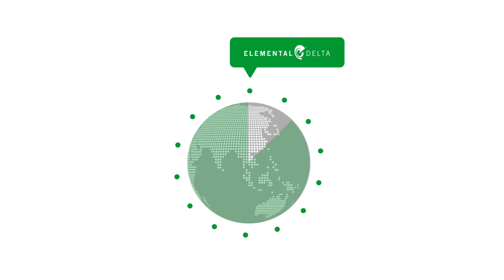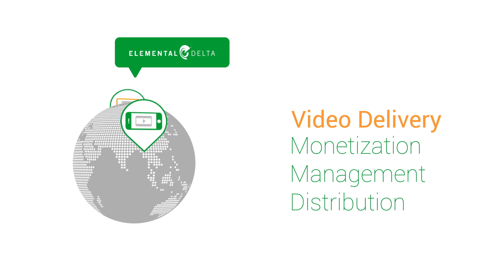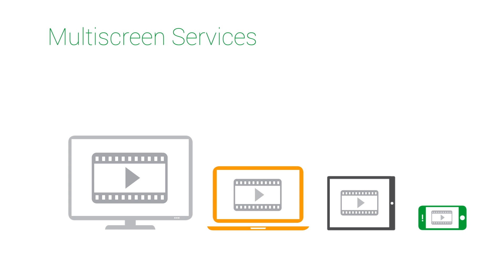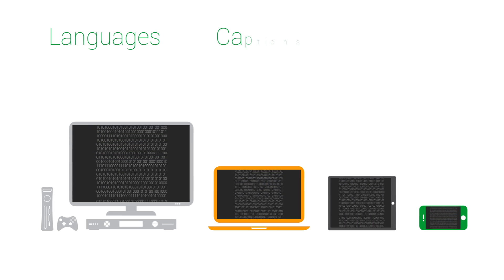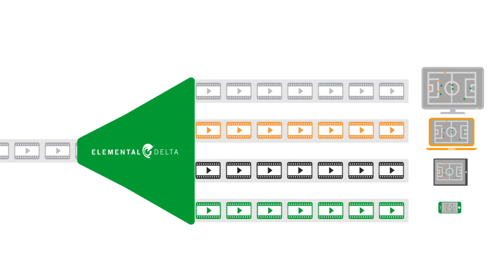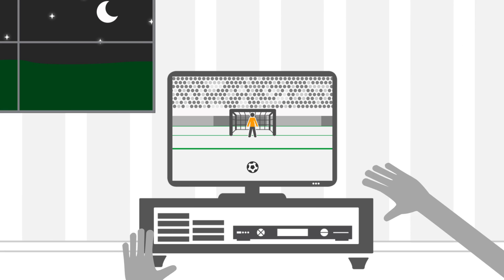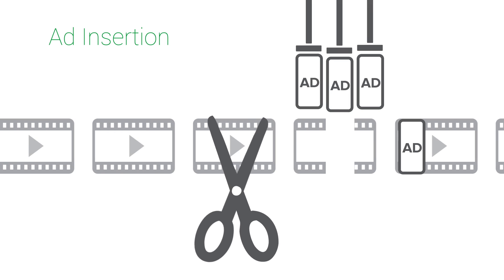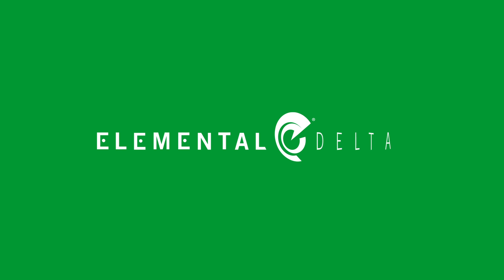Elemental Delta Product Tour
Elemental Delta is a video delivery platform designed to optimize the monetization, management and distribution of multiscreen video across internal and external IP networks. The platform enables a complete solution for real-time content delivery, time-shifted TV services and live-to-VOD applications.